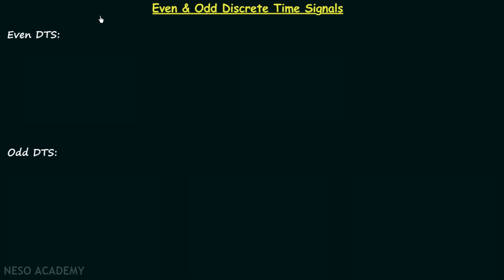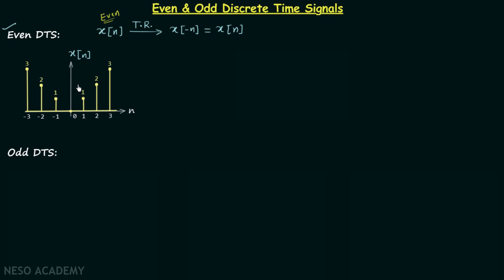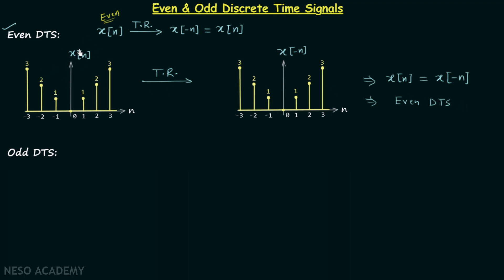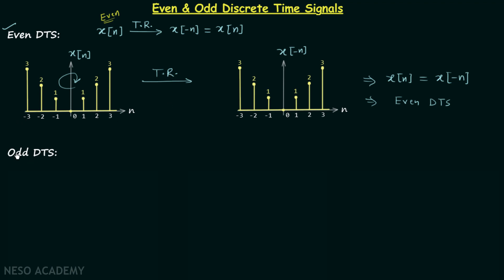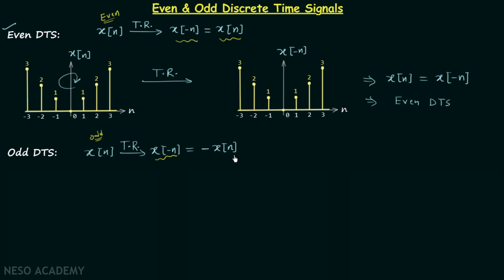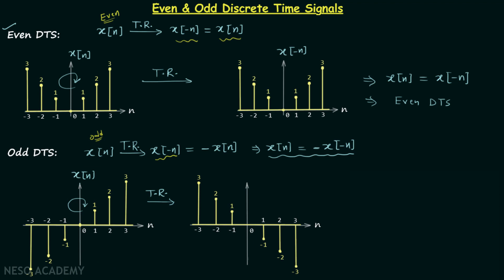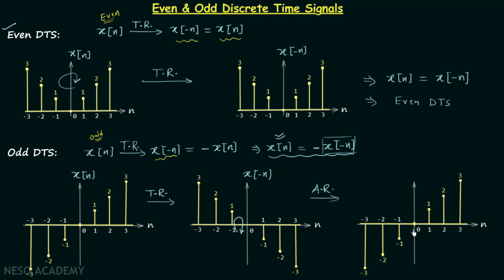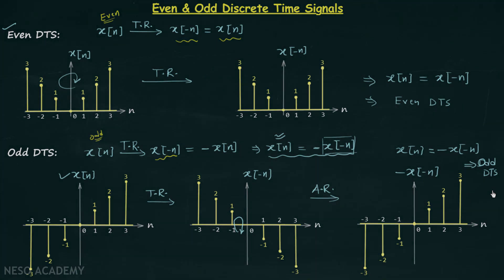Even and Odd Discrete Time Signals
Signal & System: Even and Odd Discrete-Time Signals
Topics discussed:
1. Even discrete-time signal.
2. Example of an even discrete-time signal.
3. Odd discrete-time signal.
4. Example of an odd discrete-time signal.